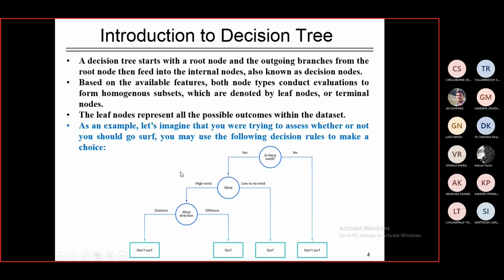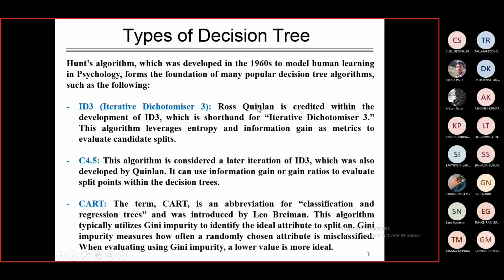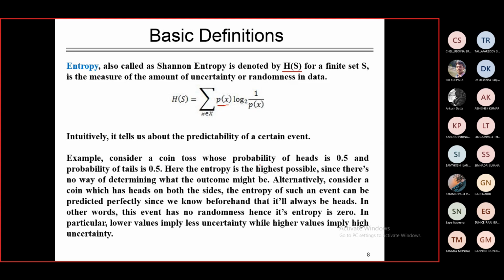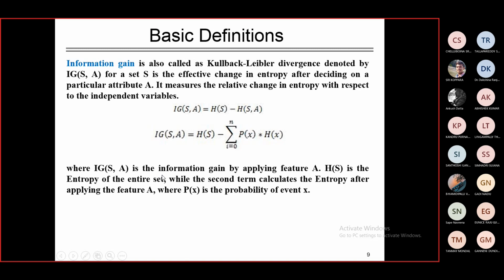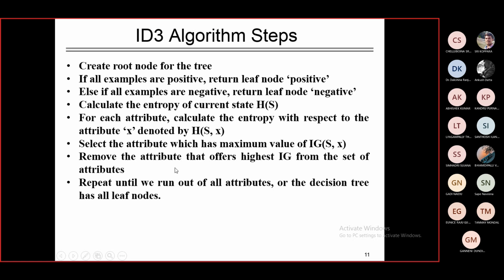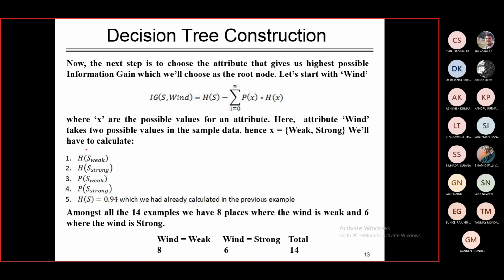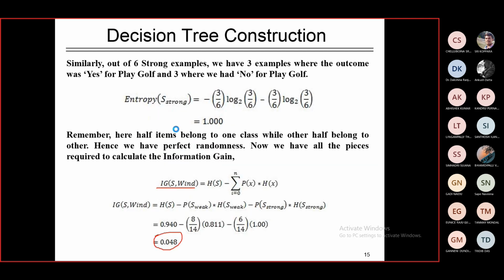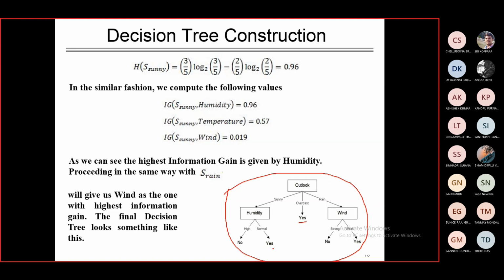ML Class 19: Decision Tree